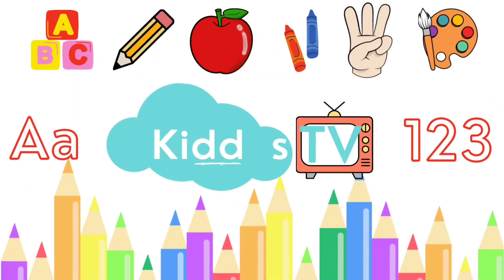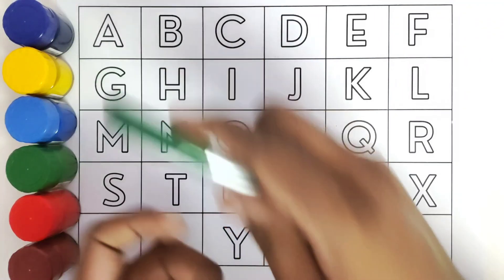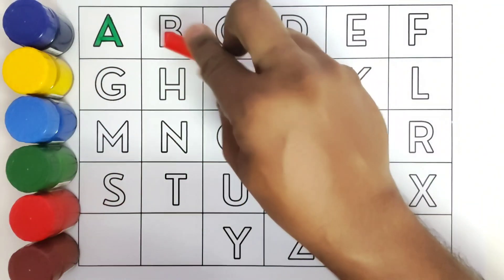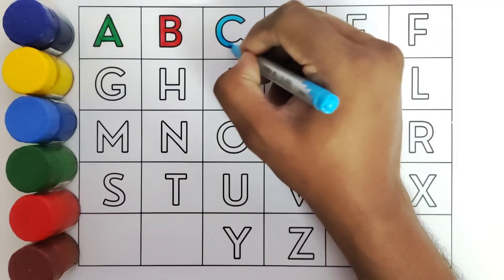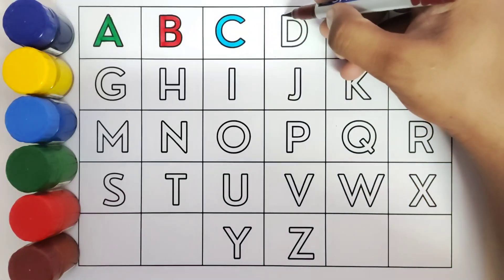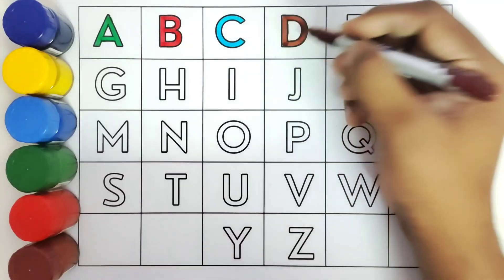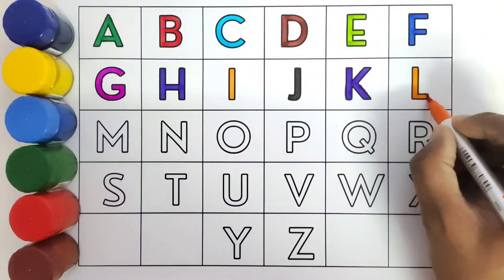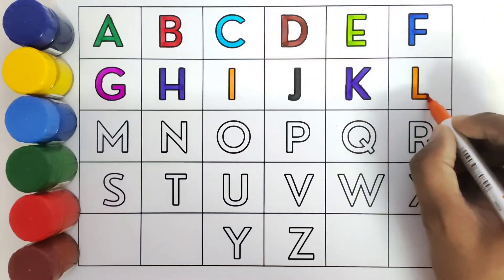Alphabet Wonderland: Learning A to Z with Amazing Adventures! 🌟🔤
🌈 Hey there, budding wordsmiths! Welcome to our magical Alphabet Wonderland! 🚀🔤 Get ready to embark on an extraordinary journey where we'll discover the enchanting world of letters from A to Z! 🌟🔤 Join us as we meet animated characters, play fun games, and explore the fantastic world of words! Let's dive into this awesome alphabet adventure! 📚🔤 KiddosTV 🌟🔤